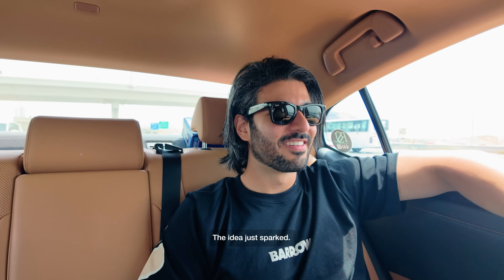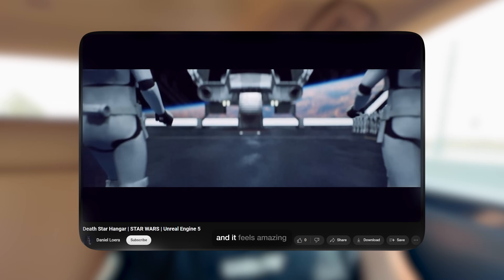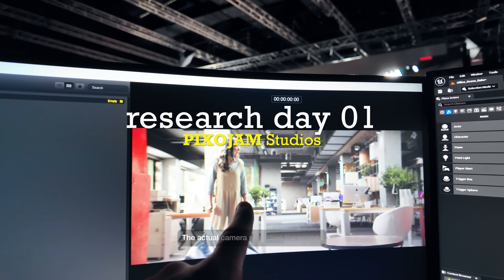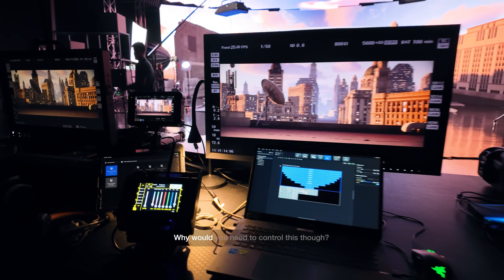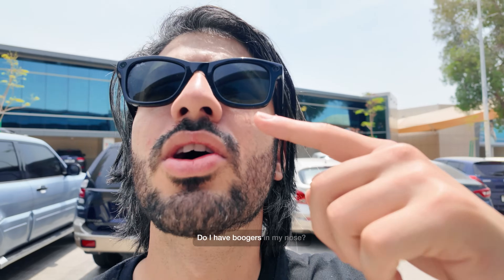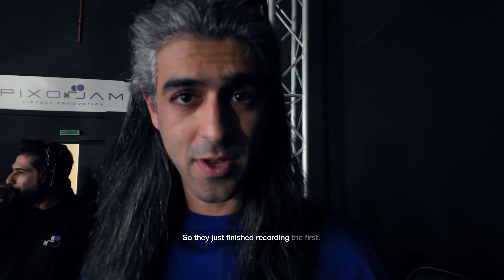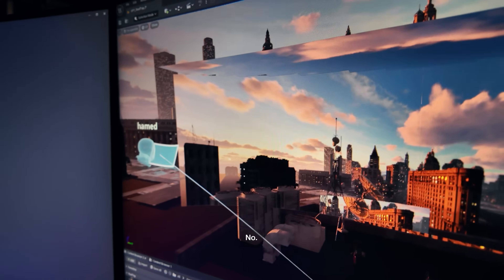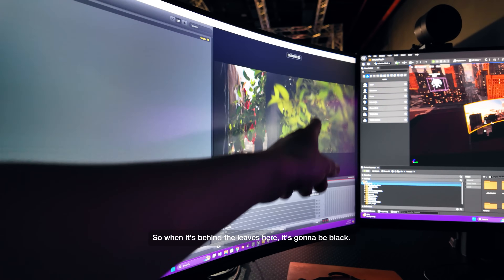We are Making a NEW UNREAL ENGINE Course! (FREE)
New Unreal Engine Tutorial Series 🔥 After the beginner series (Starwars), we got so many requests to create another series and guess what?
we are going to make a new series called "Unreal Engine 5 Tutorial: Intro to Virtual Production" and it will be inspired from Dune.  We are in the midst of preparing and planning for it with the biggest Virtual Production Studio @PixoJamVP in Dubai.
 This next course is going to WAY BIGGER than our last one but it will still remain absolutely FREE!